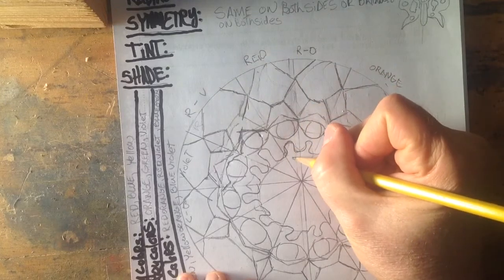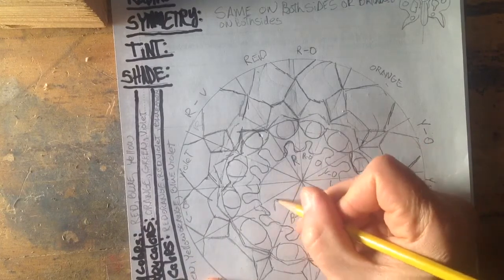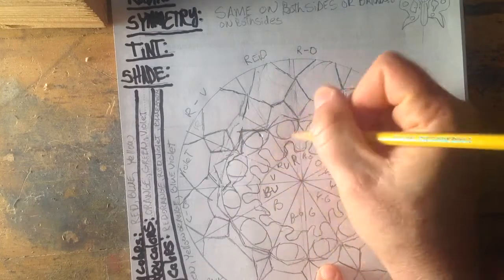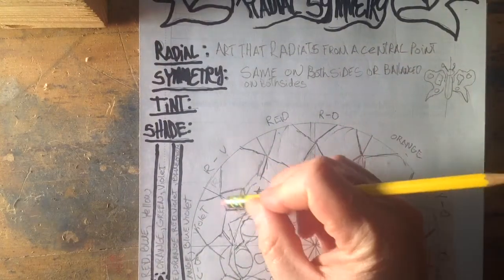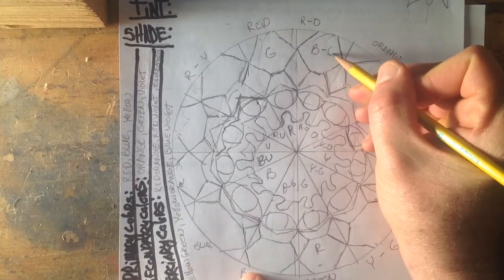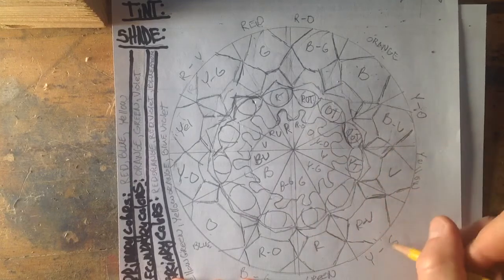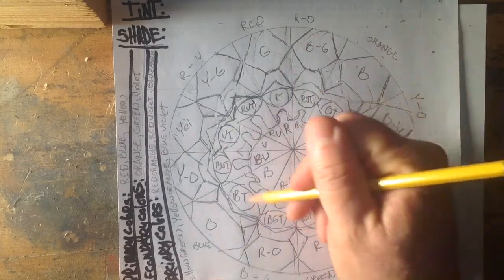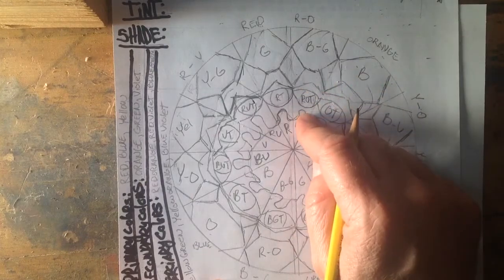trim 28E3BD60 7886 4CD6 8CAF 6646874518BA Day 3 Rose window inspired color wheel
Today we label our wheel sketch with primary secondary and tertiary colors. We will label the wheel with tints, shades, and compliments of the colors we put on our wheel.